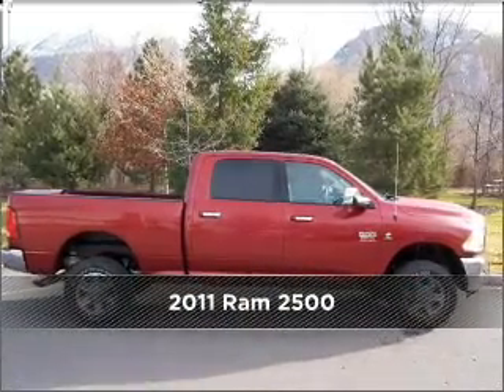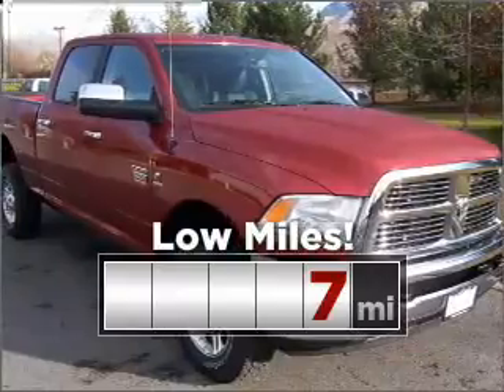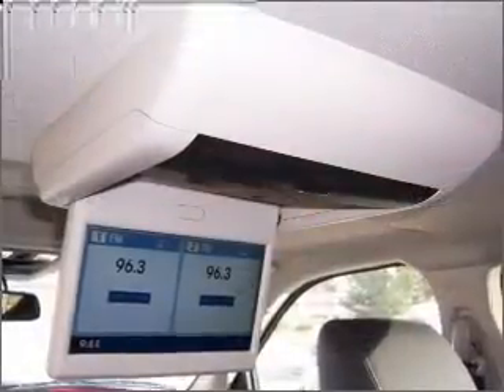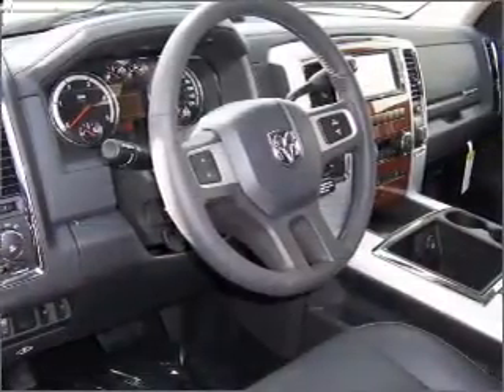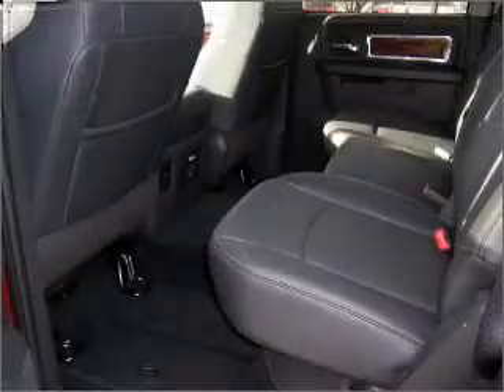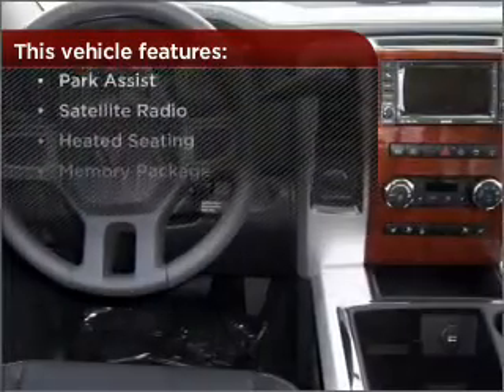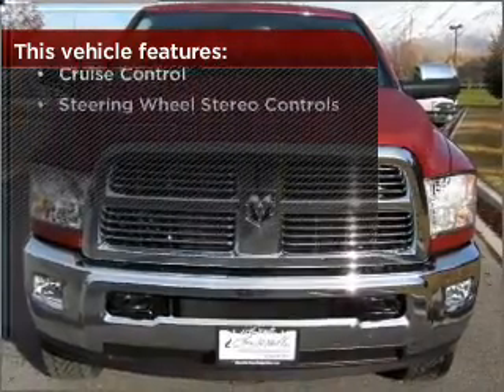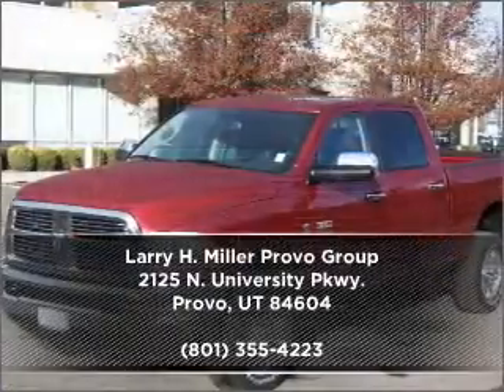2011 Ram 2500 in Provo, UT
2125 N. University Pkwy.

2011 Ram 2500
5-Speed A/T
Mileage:7